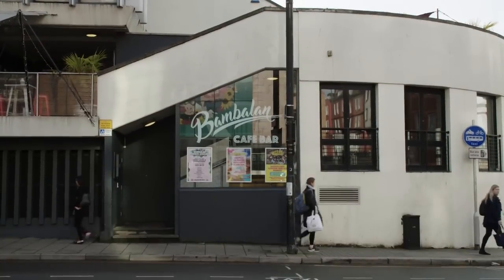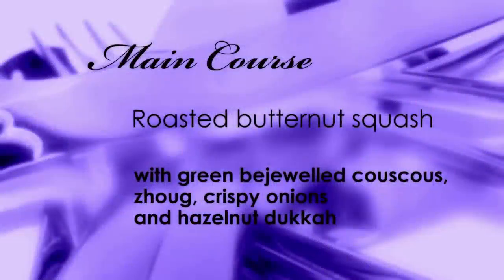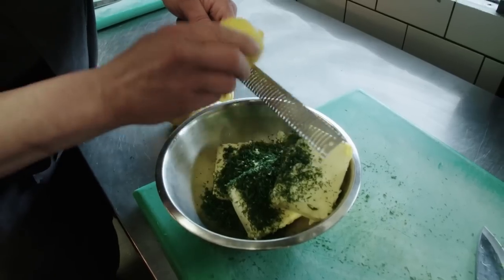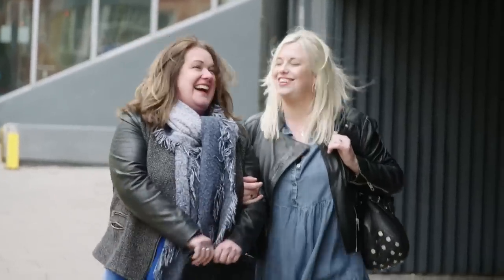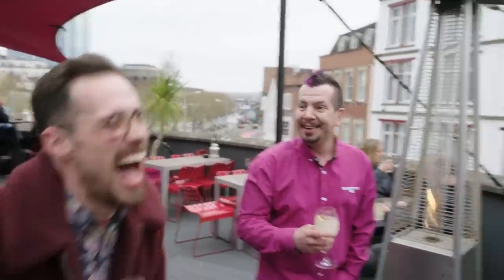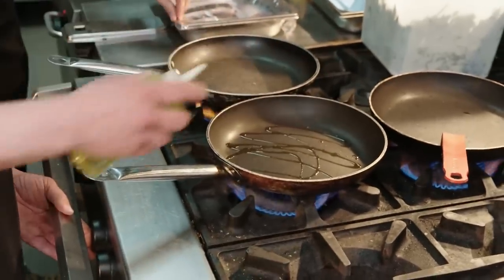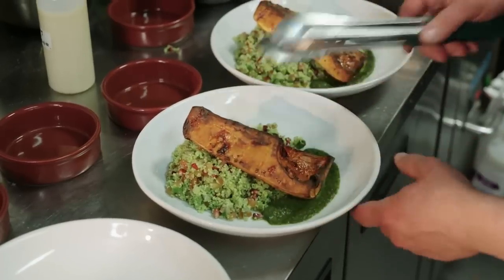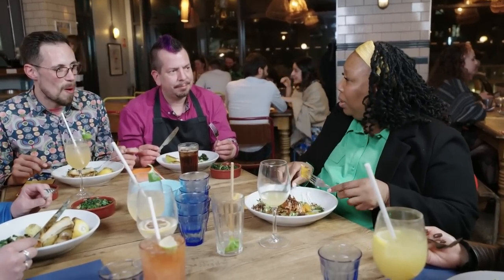Bambalan's Main Dish Is 'Perfect' According To Guest | Bristol | Come Dine With Me Pro's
The other chef's are blown away by Bambalan's menu and main course. To be fair its even made me hungry.

Come Dine With Me 'The Professionals'
Bristol, Clip 2/3, Series 1
First Broadcast: 28 June 2022